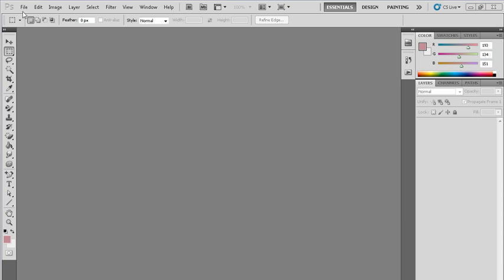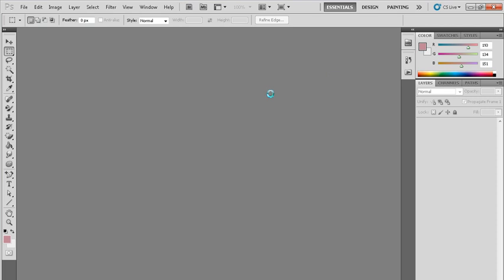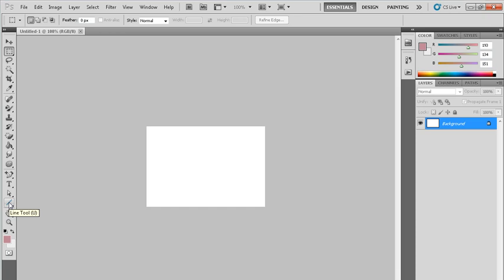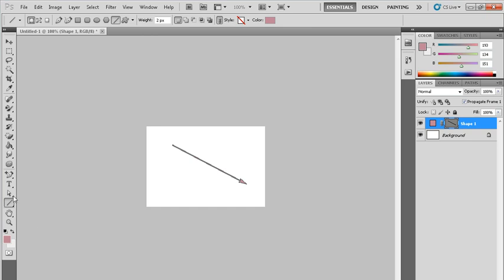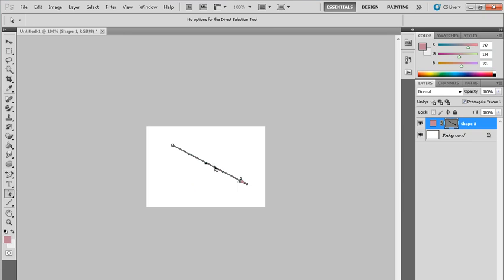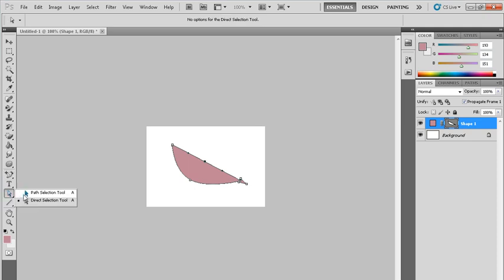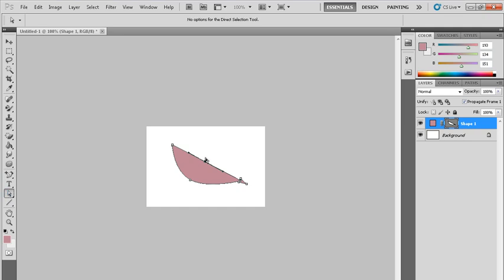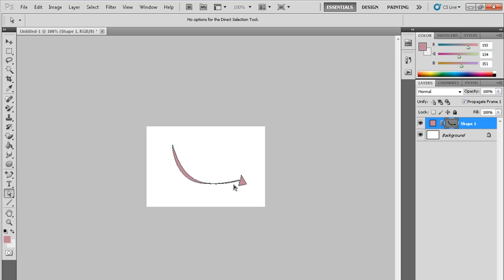How to make curved arrow in photoshop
Want to create curved arrow in photoshop. Watch How to make curved arrow in photoshop video. Easy step to create curved line in photoshop.